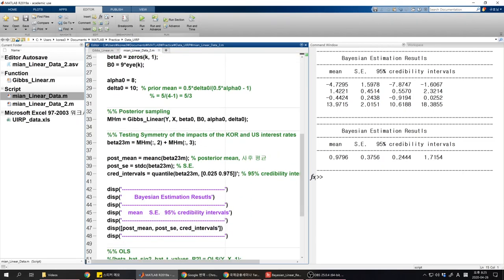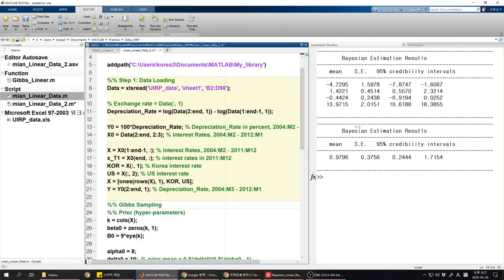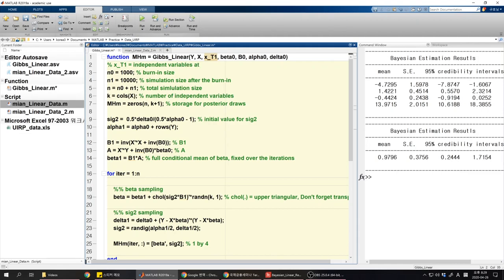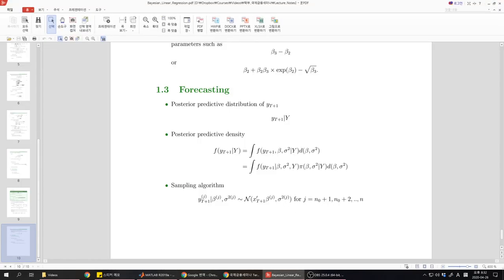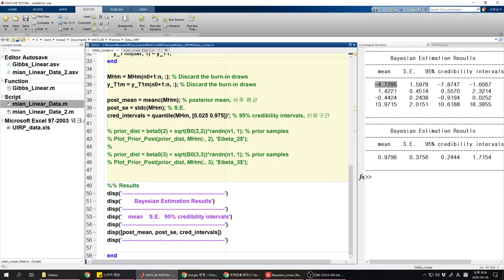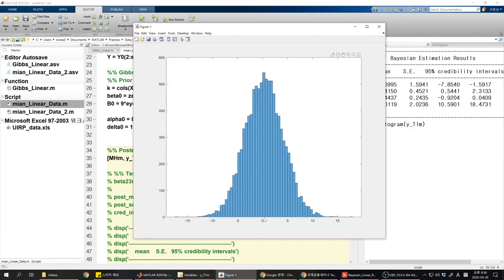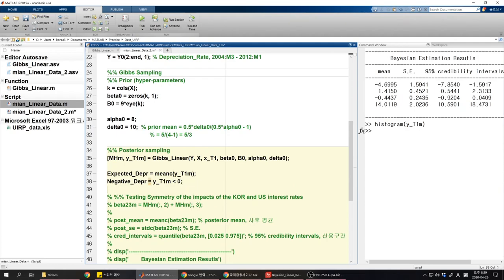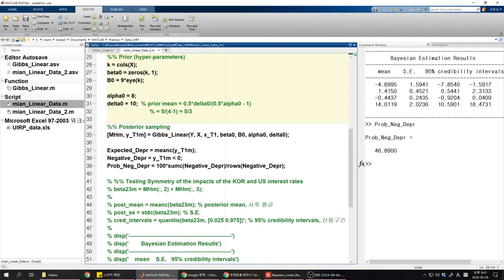Bayesian Linear regression 20